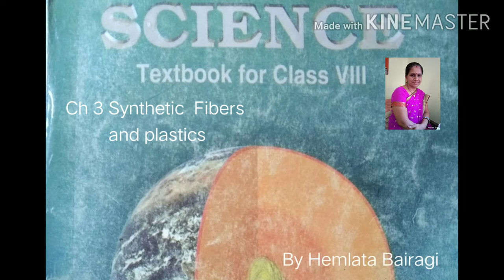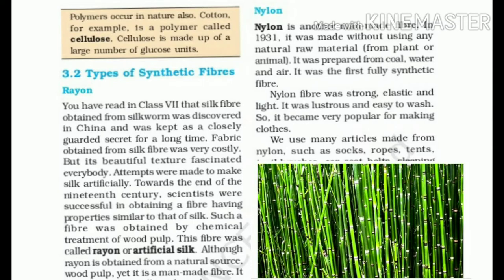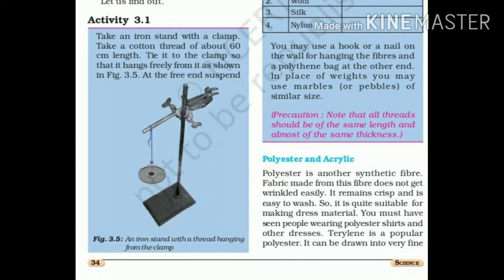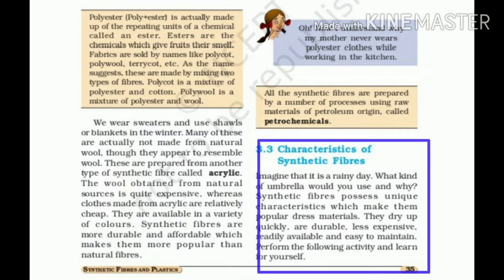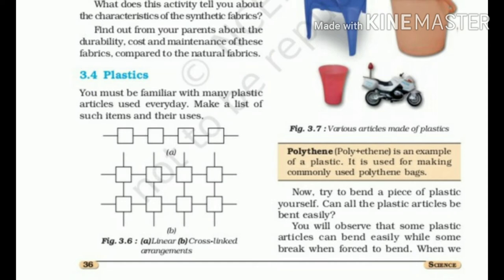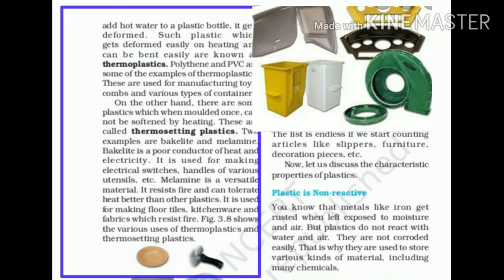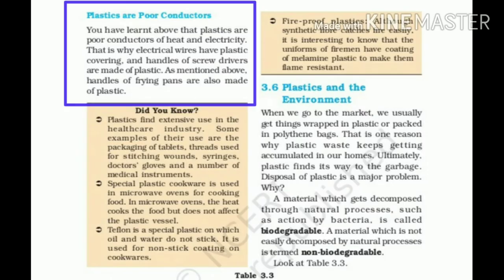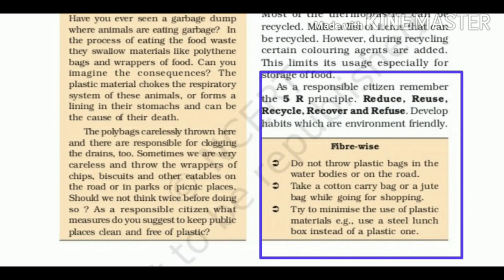NCERT Class VIII , science Ch 3 Synthetic Fibers and Plastics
This video will help you to understand this ch 3 Synthetic fibers and plastics ,in a nice way with good explanation in english.